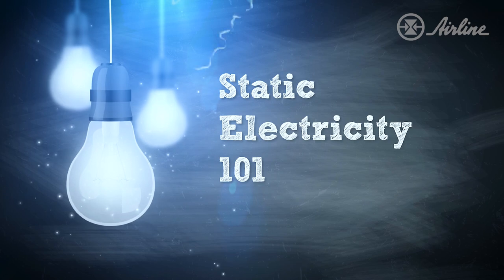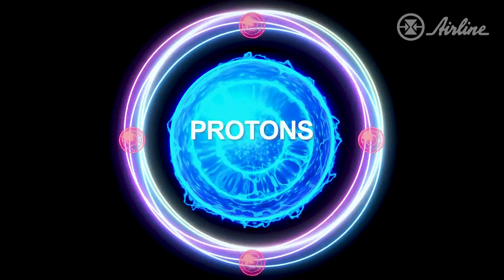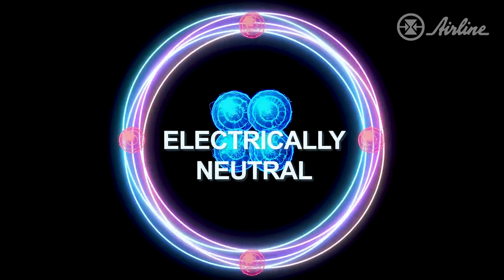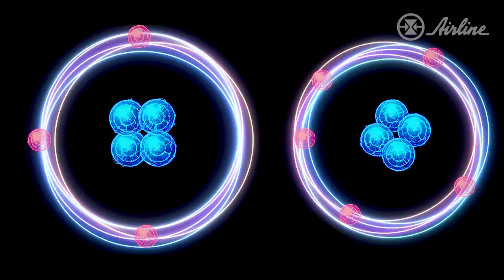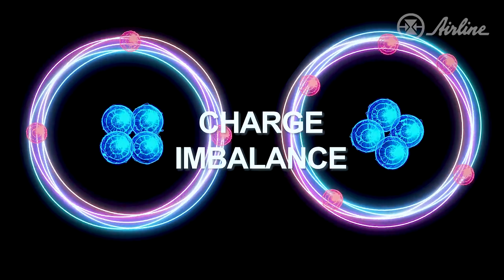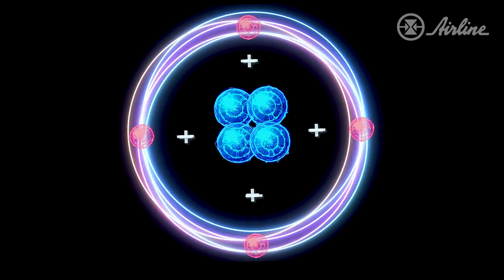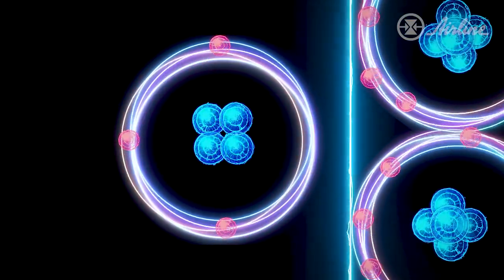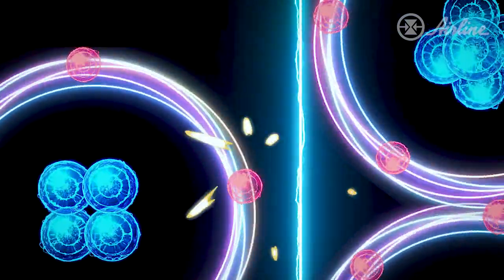The Why and How to Remove Static Electricity & Electrostatic Discharge (ESD) Part 1!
Electrostatic Discharge (ESD), is a static electricity issue that can make any manufacturer’s hair stand on end. Luckily, ESD can be eliminated by understanding its cause, recognizing its symptoms, and implementing best practices and anti-static technologies. Learn more by watching this two-part series, where we’ll explain the WHY and HOW behind ESD: Why it occurs, why it is a problem, and how to solve the problem.

Electrostatic Discharge (ESD) is what we recognize as the “zap” or spark we experience with static electricity. This spark may seem small, but a single spark can generate up to 3,000 volts of electricity! The results of this electrical charge can range from creating minor nuisances in your machine line to costly (and potentially deadly) repercussions, including latent damage to products, product contamination and even explosions. Unfortunately, issues with ESD become worse in the fall and winter, because static charge is more likely to build up when the air is dry.

As products and mechanisms move through the manufacturing line, this movement creates friction, which is the cause of static electricity and ESD. These electrically charged items can wreak havoc in the manufacturing line, as they can attract or repel other objects through the system. In some instances, the product will become adhesive to surfaces, sometimes becoming stuck at various points throughout the process. In other instances, the product may move away from objects down the line. As you can imagine, this can cause serious problems on the production floor when products are going through various stages from assembly to packaging.

Not only can it hold up your manufacturing process, but it can also damage, or even destroy your products. ESD is often unpredictable in its speed and amount of discharge, but it’s not uncommon for a spark to create enough volts to melt the device’s current-carrying elements. For example, one zap of ESD can change the circuit from a semi-conductor to an always-conductor, which usually results in a spark and a bad smell when powered on. Manufacturers of semi-conductors and other electronic devices can see lower yields and loss of revenue due to ESD. Quality issues can also arise, as malfunctions from ESD sometimes don’t surface until days or weeks later, after testing has already been completed.

Another issue static brings is the attraction of unwanted particles, like dust, dirt, pollen and bacteria. Ionized products attract electrons that carry unwanted particles, covering the product in dust and dirt. This creates quality issues for the final product and depending on the application, potential health hazards for the end-user.

Static has also become more of an issue with increased production pressures. As manufacturers increase their production rate and reduce material costs by switching to synthetic materials, they create the perfect environment for static electricity. Although most materials can generate a positive or negative charge, synthetic materials are more likely to retain charges because they have low conductivity, so their charge is less likely to dissipate. Surprisingly, air actually has the potential to be highly positive in charge, meaning they have a tendency to give away electrons. Other positively-charged materials include glass, Lexan, nylon, wool, lead, aluminum and paper. Negatively charged materials include hard rubber, polyester, silicone, vinyl, metals like gold, silver, nickel, platinum and copper, polyester, plastic wrap,  polyethylene, which is the material of scotch tape, silicon, Teflon, certain types of foam, and more. All of these materials have a tendency to readily attract electrons.